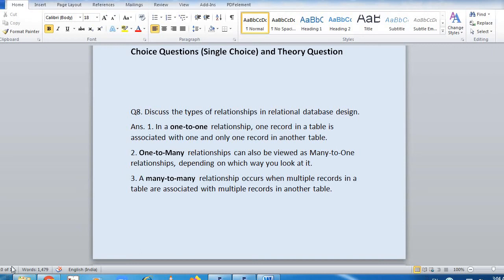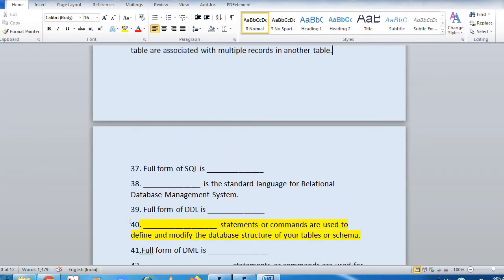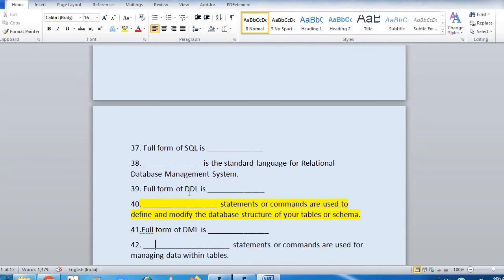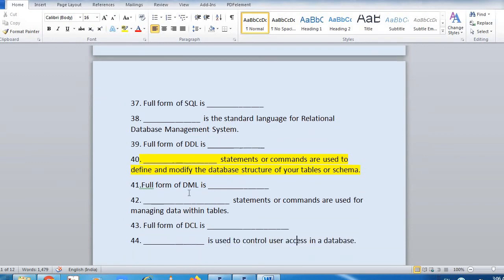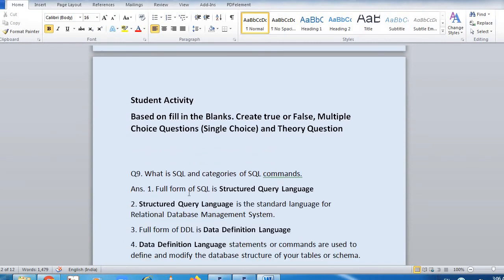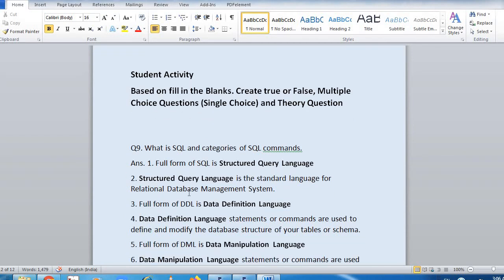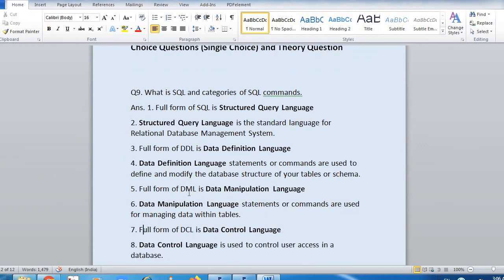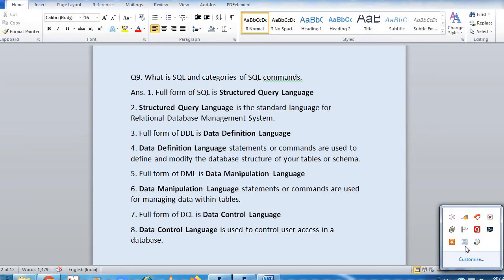Introduction to DBMS 9